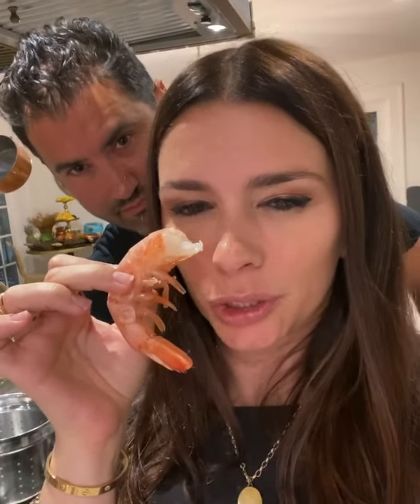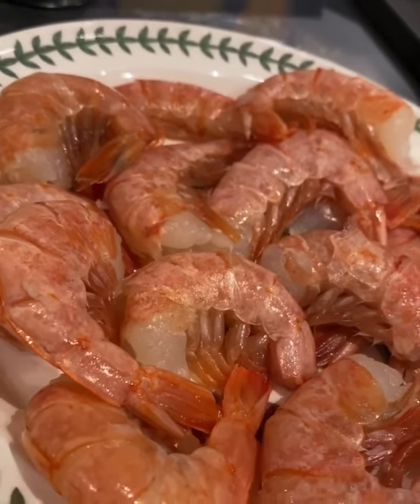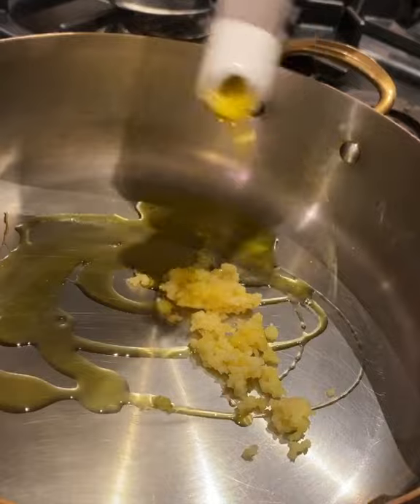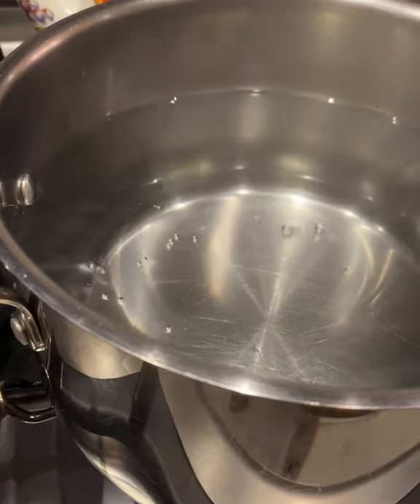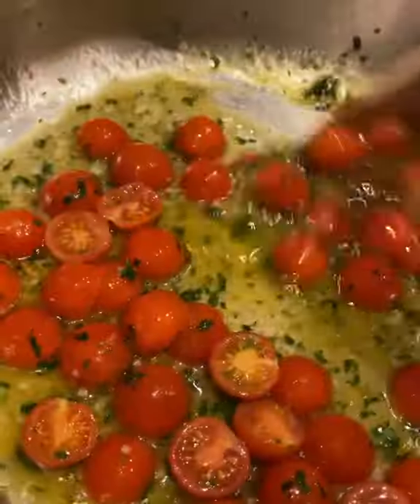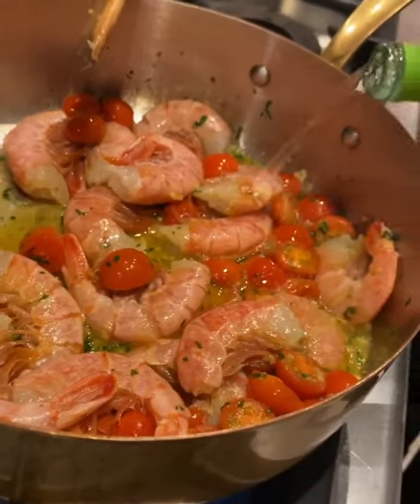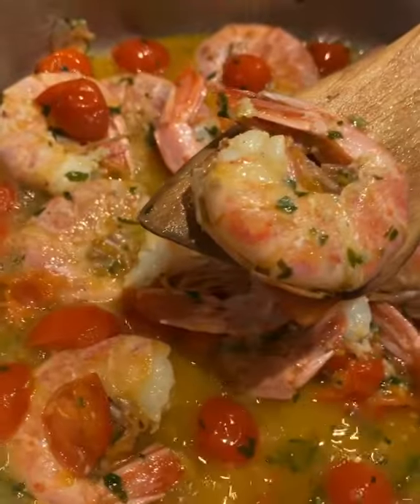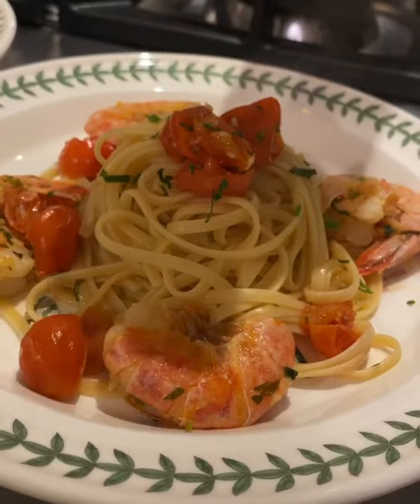Shrimp Linguine Recipe in 60 Seconds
Shrimp Linguine!